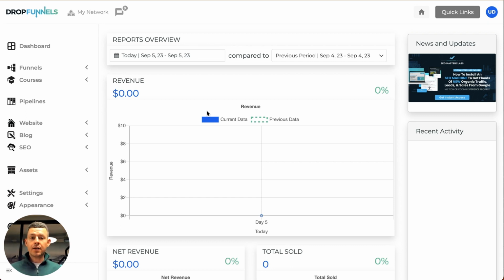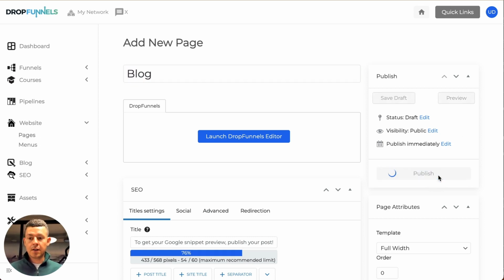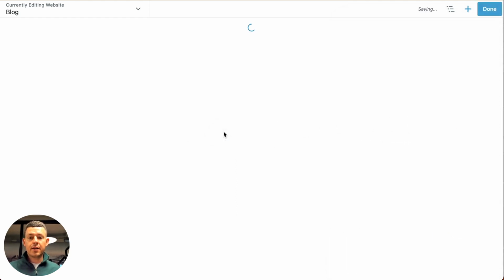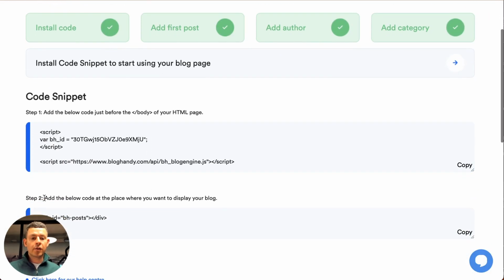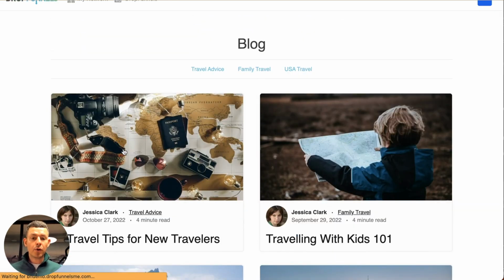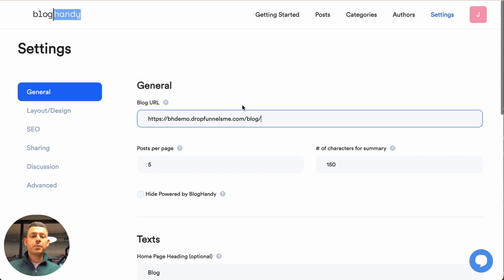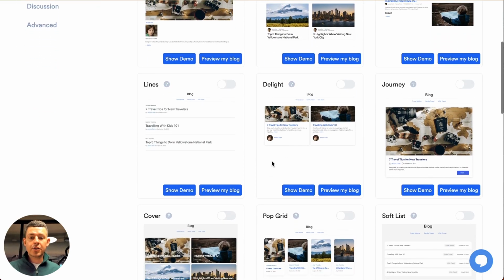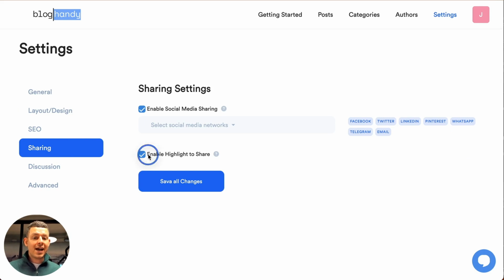How to add a Blog to your DropFunnels landing page with BlogHandy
DropFunnels offers a landing page builder for consultants, agencies, coaches and course builders to create a thriving digital business.

With the help of BlogHandy, you can now add an SEO-optimized and beautiful-looking blog to your DropFunnels landing page within 3 minutes. Simply follow the tutorial and start blogging on your DropFunnels landing page.